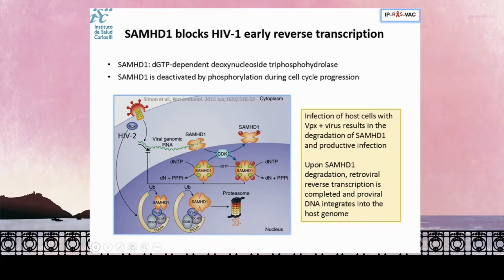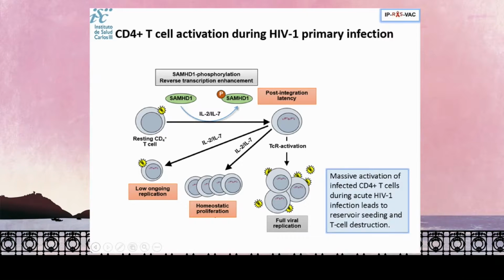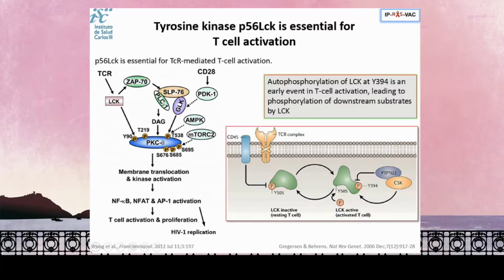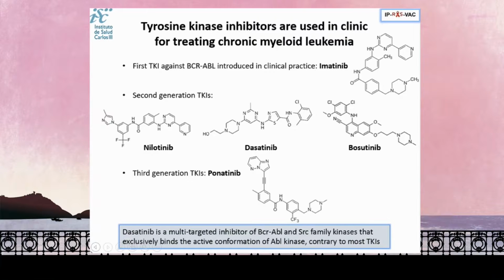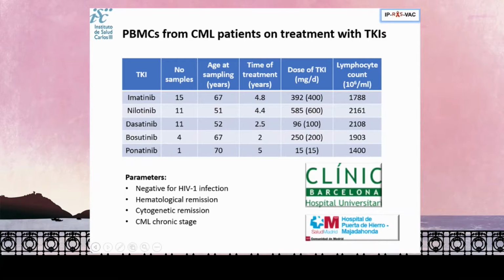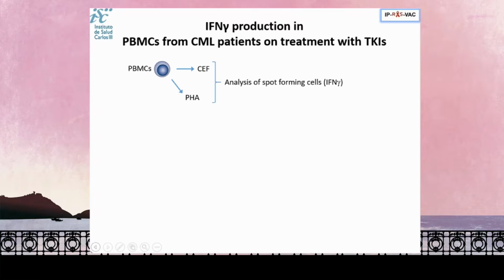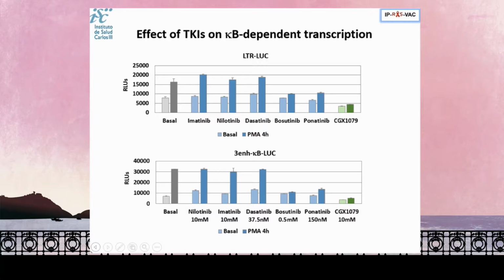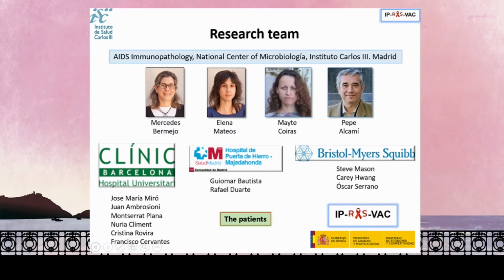MESA REDONDA BASICA 1B, MARIA TERESA COIRAS